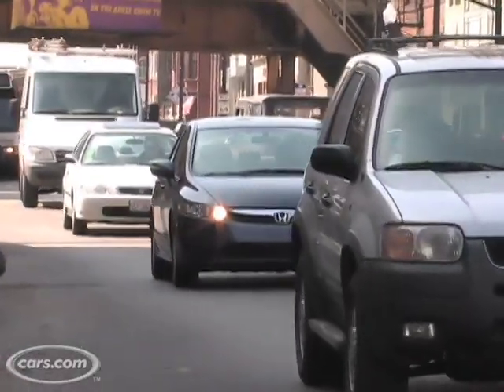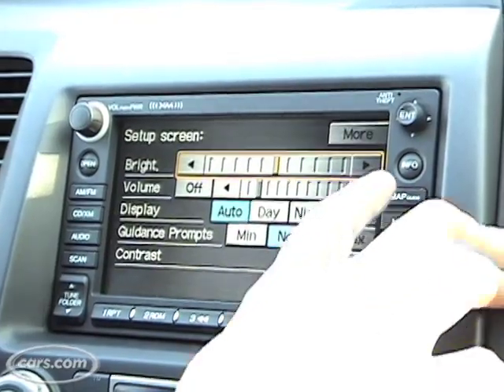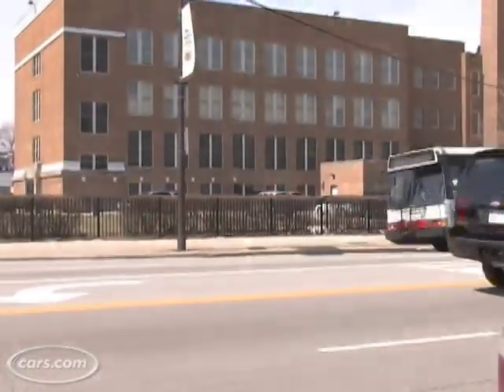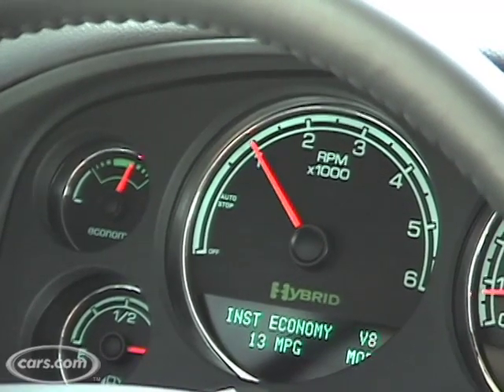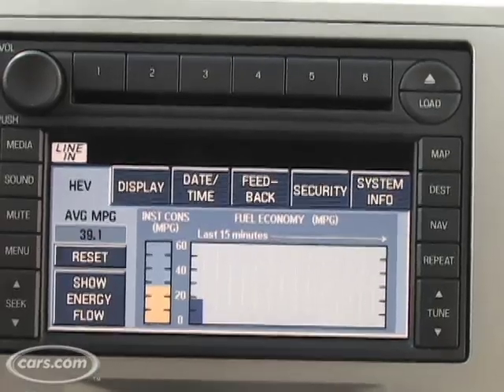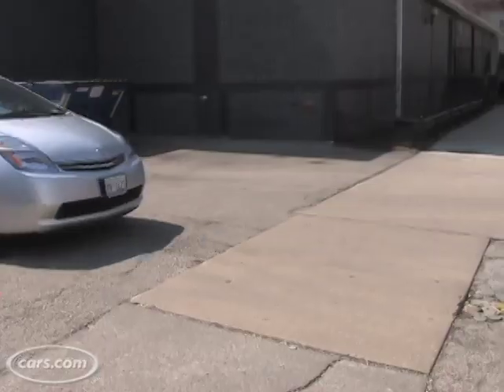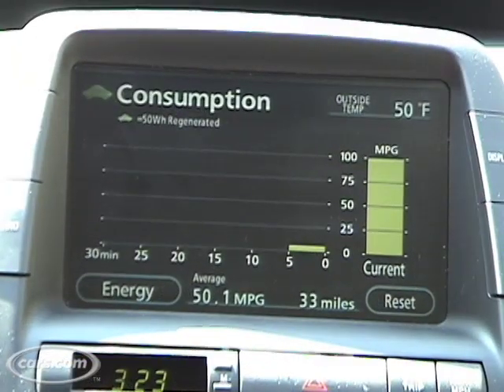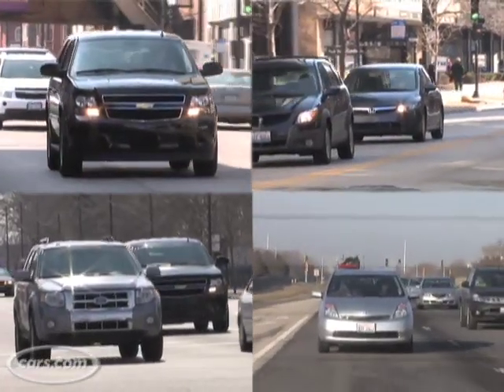2008 Hybrid Mileage Challenge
The Cars.com staff takes a series of Hybrid cars around Chicago to test their real-world gas mileage.

Shot and produced by: Eric Rossi and Sarah Gersh
Edited by: Sarah Gersh